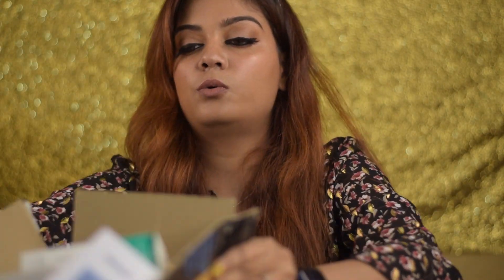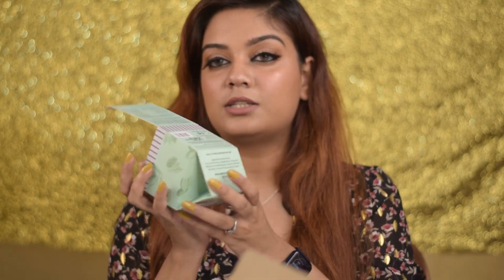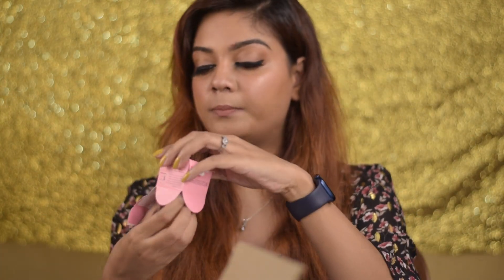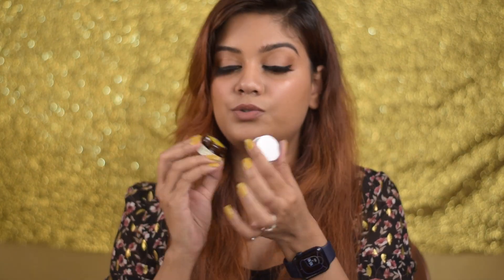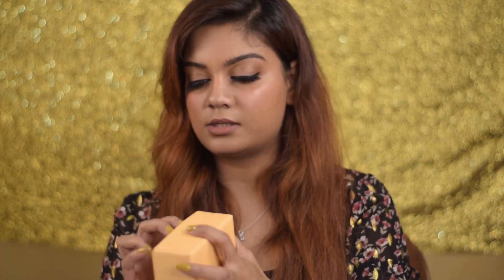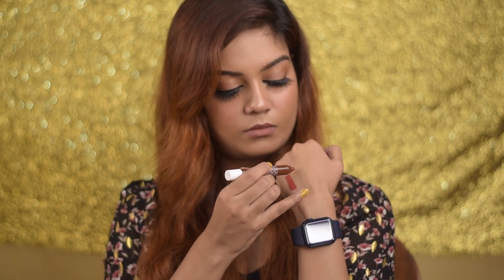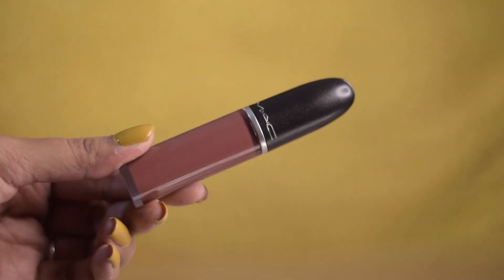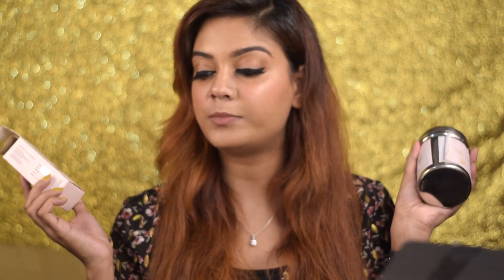*HUGE* NYKAA HAUL 2021 || SUMMER SUPER SAVER SALE-MAKEUP& SKINCARE UPTO40%OFF SALE || MY PASTEL LOVE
Hey everyone,
I am back with yet another Nykaa haul videos.

FAQ -
NAME- Neha Das
INSTAGRAM HANDLE?  @ my_pastel_love
Where I live? KOLKATA

Maybelline fit me 332 golden caramel
Milani 06 Sand Beige
Loreal Infallible - 108 Caramel Beige